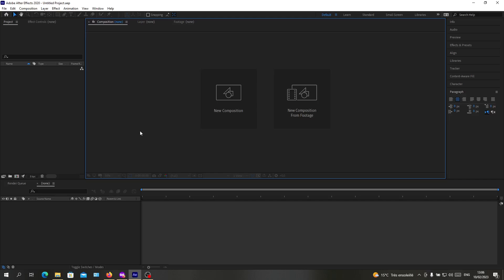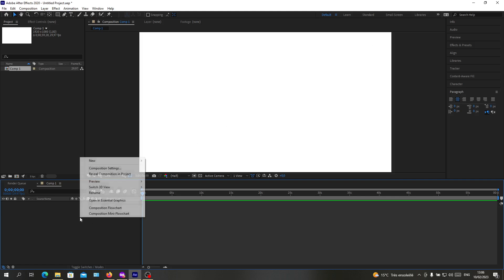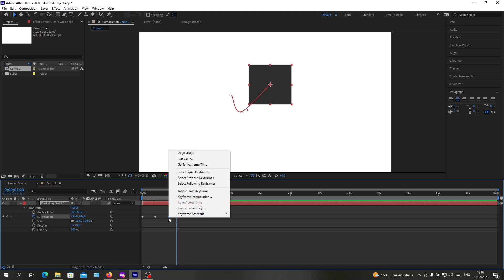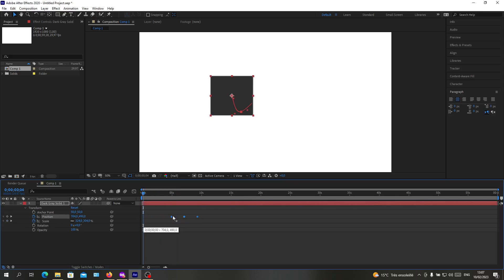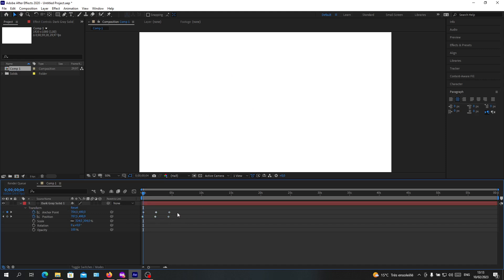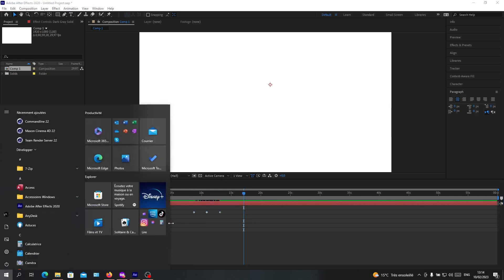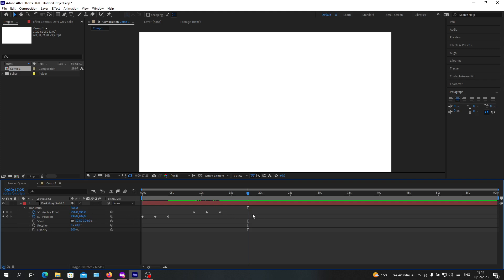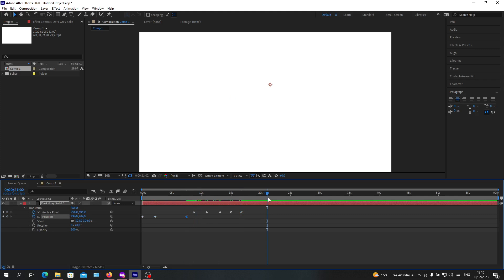How To Copy Keyframes Adobe After Effects Tutorial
Today we talk about copy keyframes,after effects copy keyframes,after effects copy keyframes only,copy keyframes resolve,keyframes